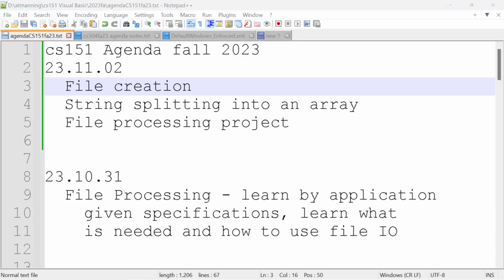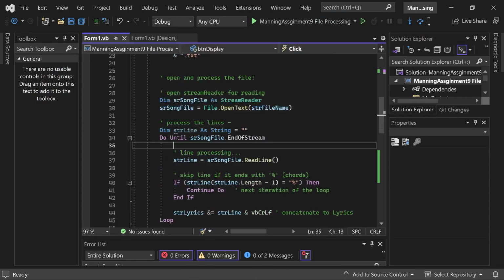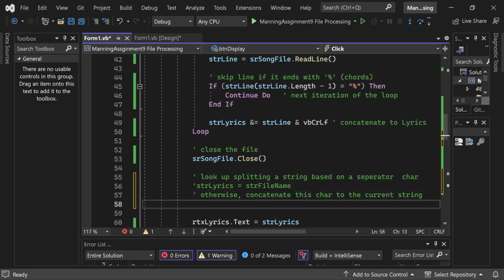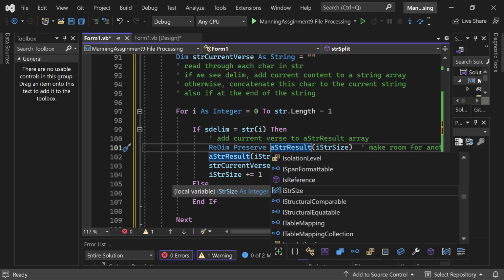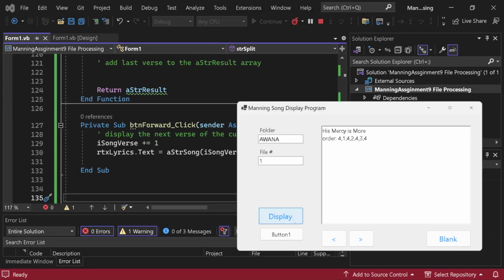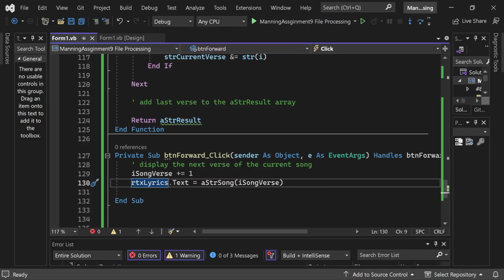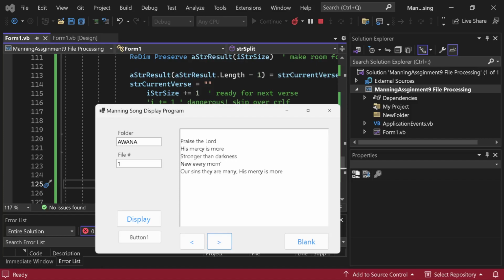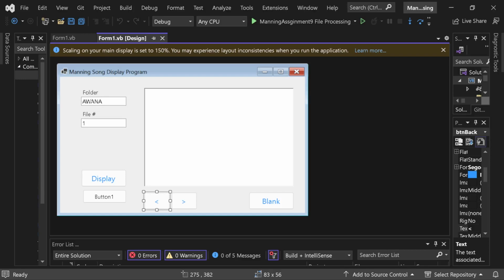cs151 File Processing Application